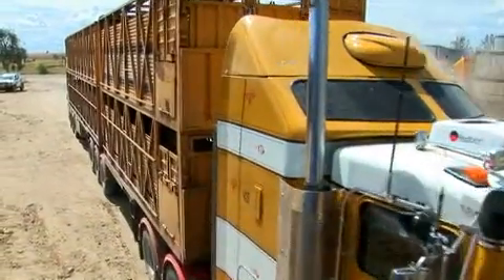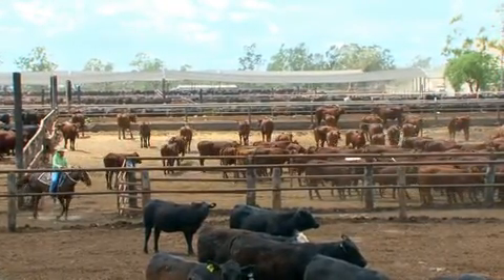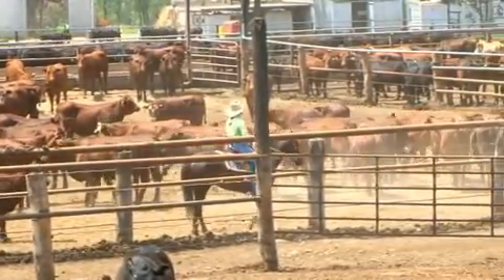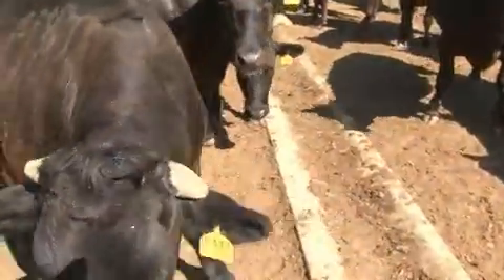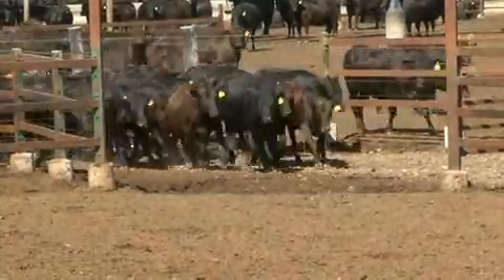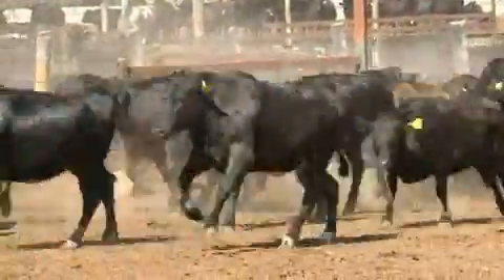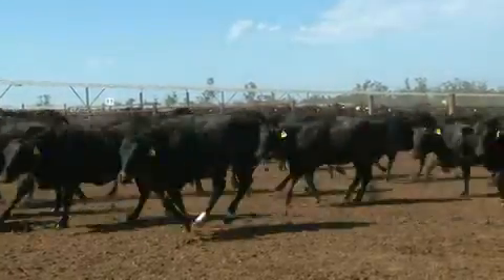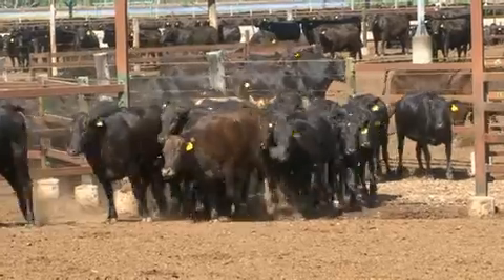Settling into the Feedlot Environment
Lot feeders undertake a variety of best management practices to ensure cattle stress is minimized for the time that cattle spend at a feedlot.  Learn about these techniques and the positive results that they deliver.